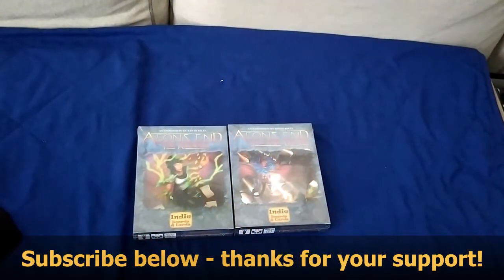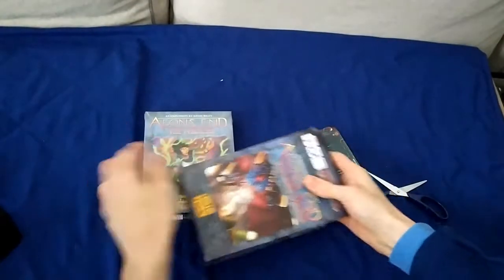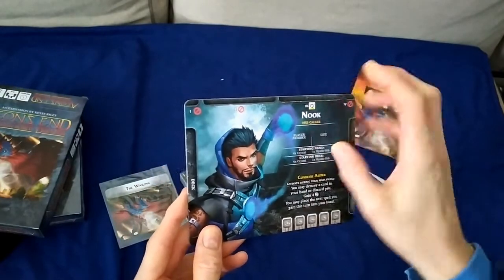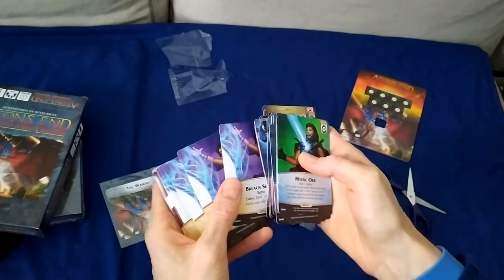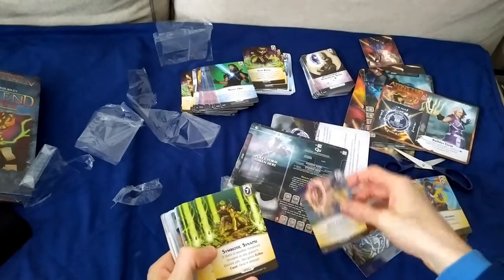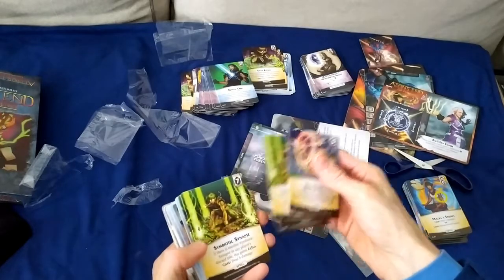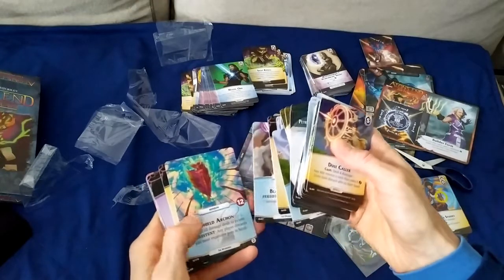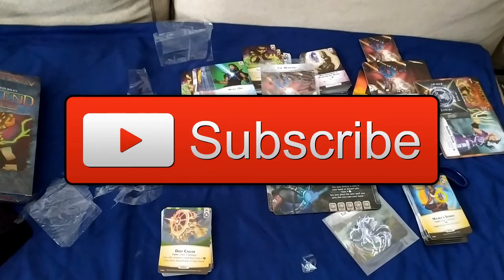The Ancients & Shattered Dreams unboxing